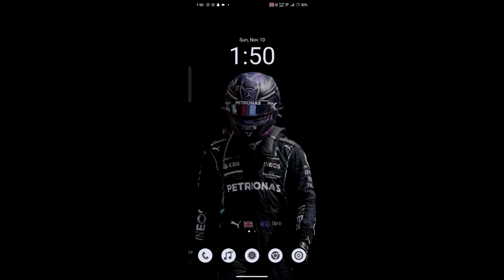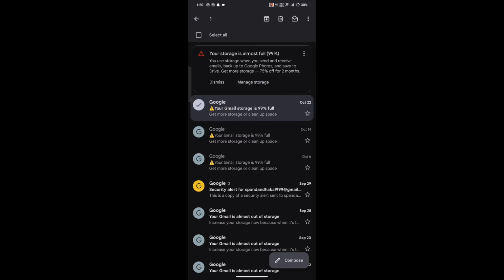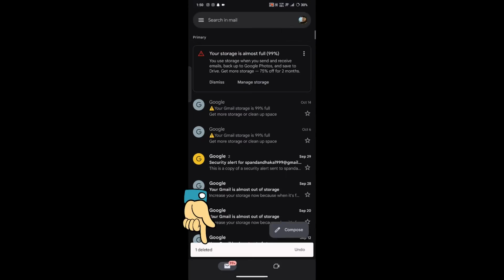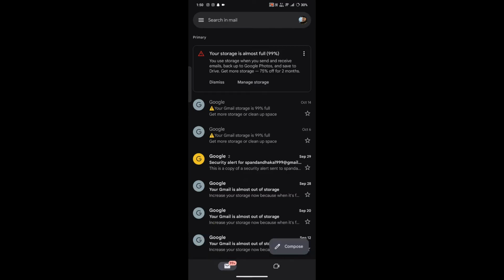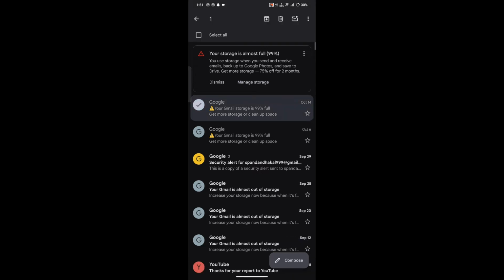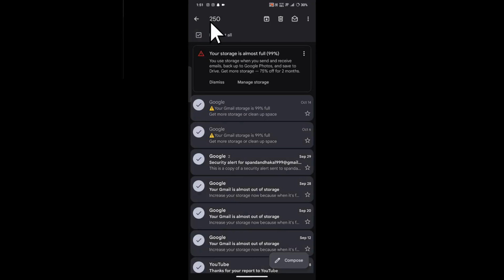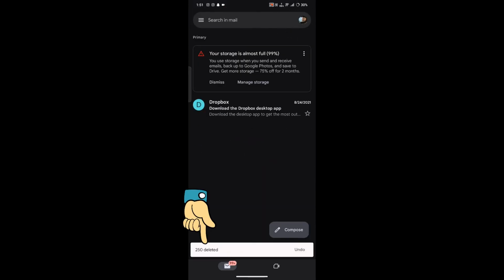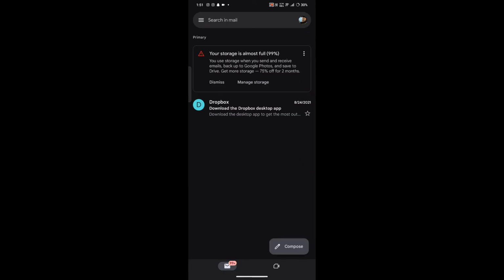How to Delete Emails in Bulk 2024?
Is your inbox overloaded? In this video, we’ll show you how to delete emails in bulk quickly and easily in 2024! Whether you’re using Gmail, Outlook, or another email provider, this step-by-step guide will help you clear out hundreds (or thousands) of emails at once so you can keep your inbox organized and clutter-free.

Here’s what we’ll cover:

How to select and delete multiple emails at once
Using search filters to find old or unwanted emails
Tips for managing email subscriptions and reducing future clutter
How to empty your spam and trash folders